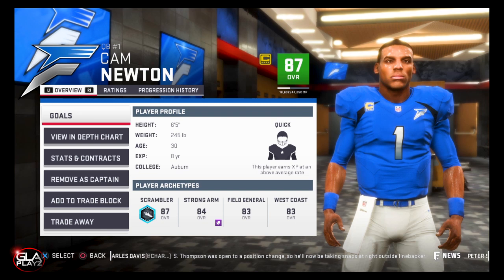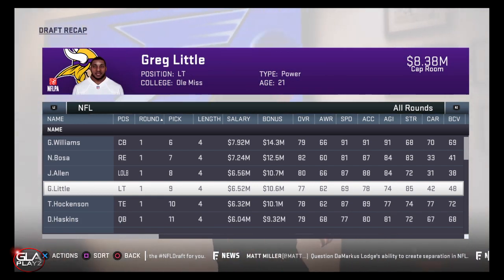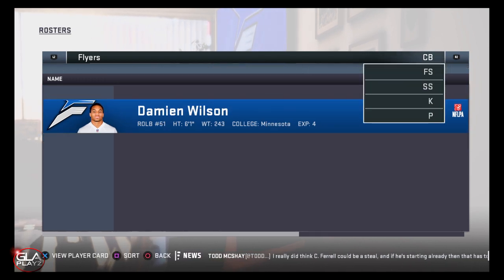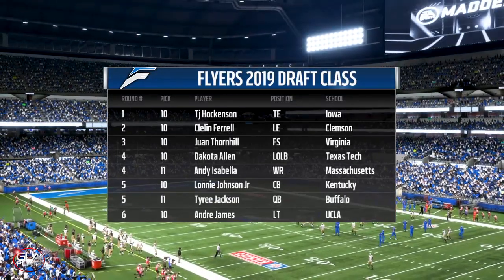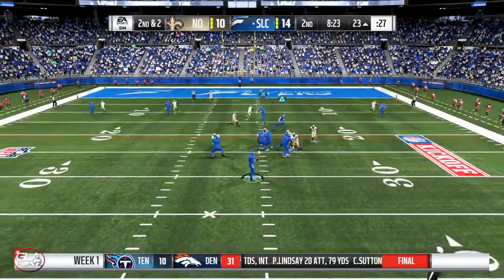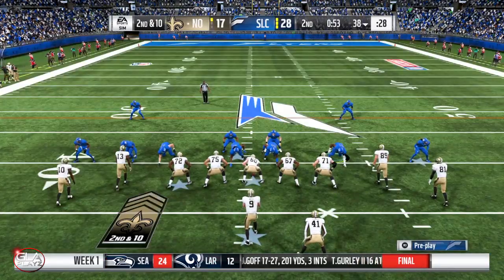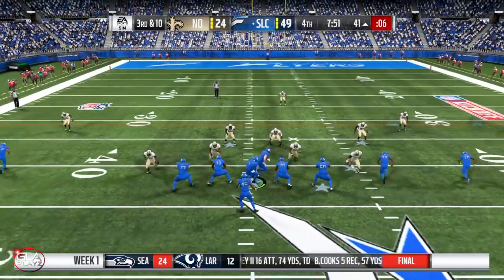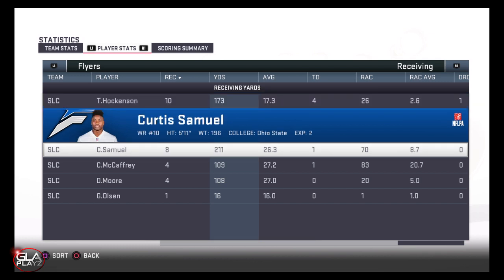Madden 19 Relocation Franchise Mode Ep.1 | Carolina Panthers | Flyers | PS4, Xbox 1, PC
Episode 1 of my Carolina Panthers Relocation Franchise Mode to the Salt Lake City Flyers. Watch as I sign free agents, draft players from my created NCAA 2019 draft class, and play the Saints in week 1 of the regular season. I combine spread, and pro style formations on offense. I added the Franchise mode settings, xp sliders, and gameplay sliders. I play on All-Pro with default gameplay sliders, except minimum player threshold is set to 0. My team includes Cam Newton, Luke Kuechly, Christian Mccaffrey, TJ Hockenson, Clelin Ferrell, Damien Williams, Shaq Thompson, DJ Moore, Greg Olsen, and many more.

I edit all of my content using the Adobe Premiere pro, Photoshop, After Effects, and Media Encoder CC.

How to make Kyler Murray in Madden 19 | Heisman Trophy Winner PS4, Xbox 1, PC